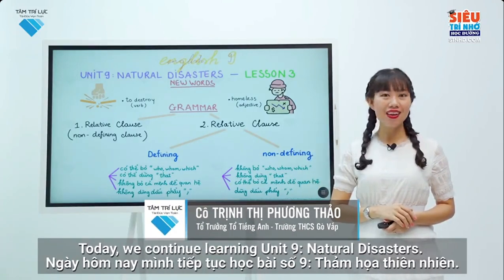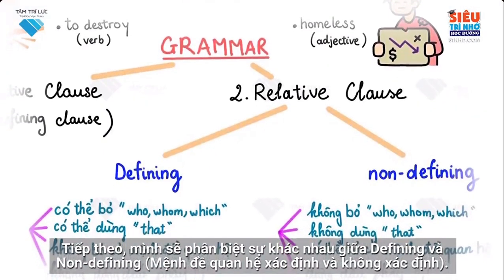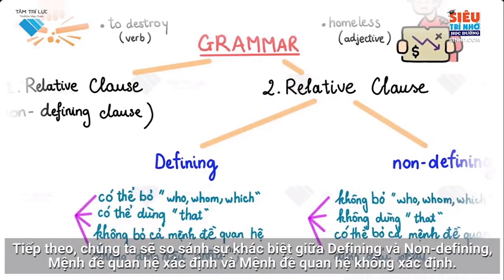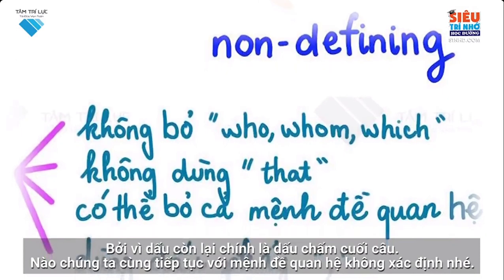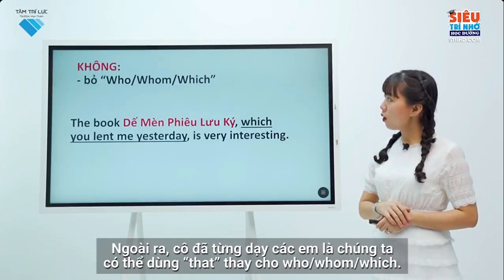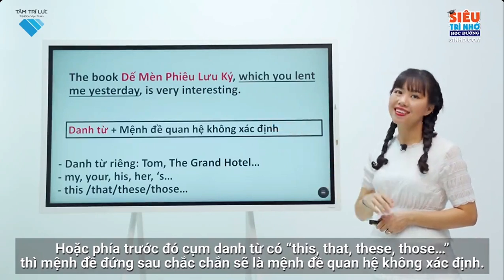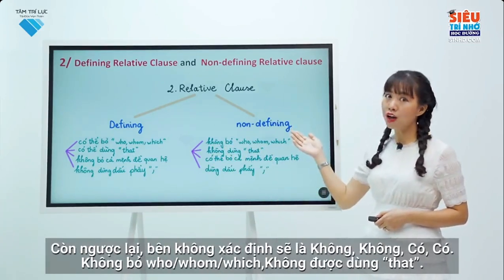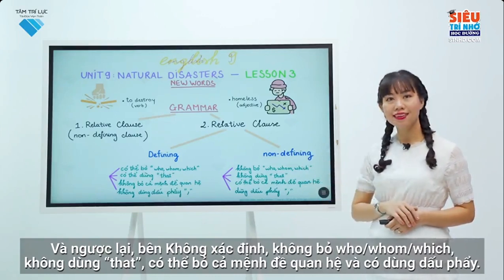L9 TA B9 Natural Disasters P3